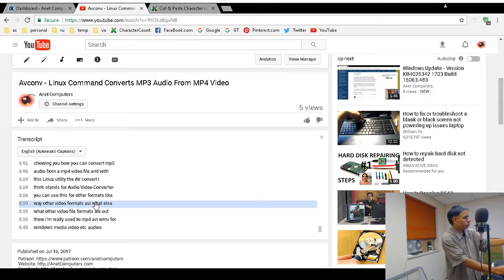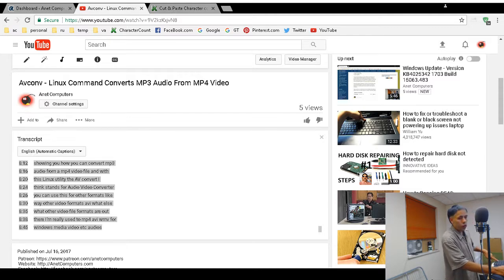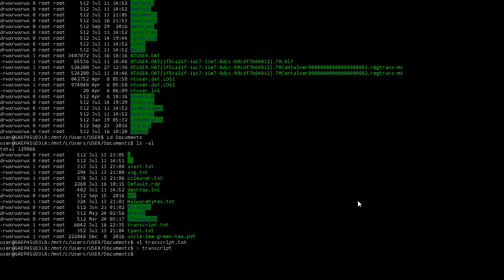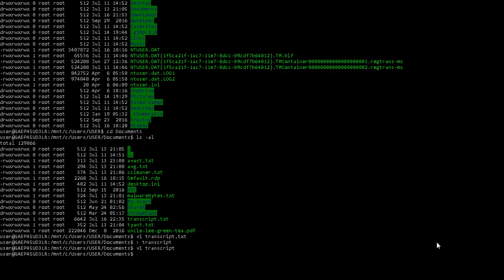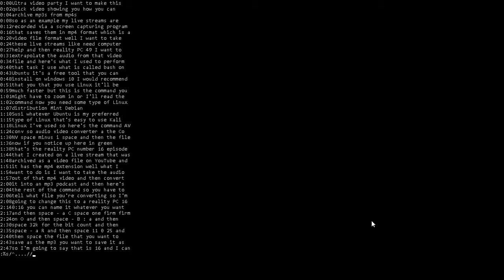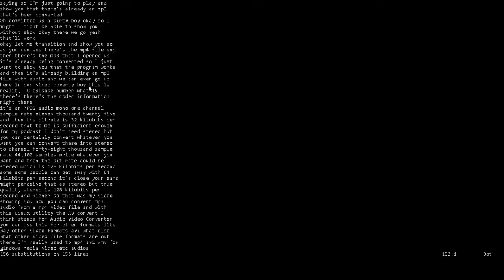Transcribe Youtube Video - and Remove Timestamps With Linux